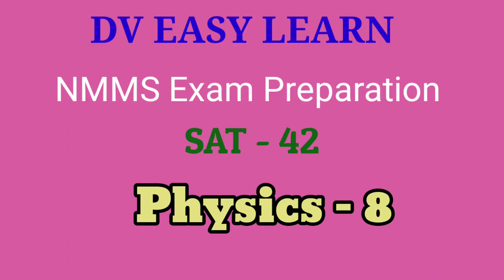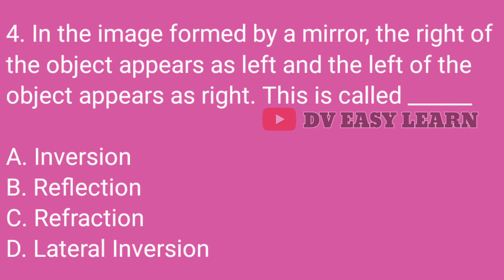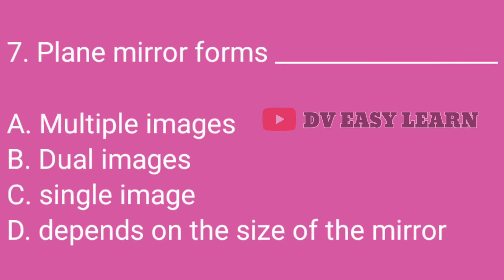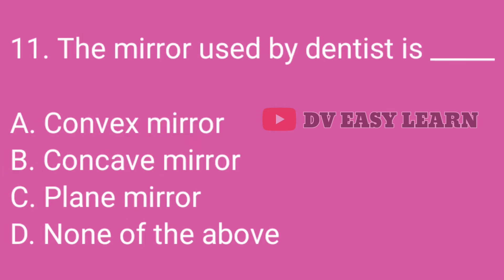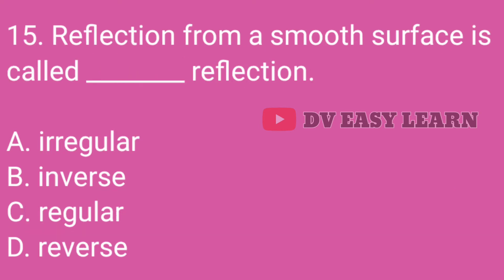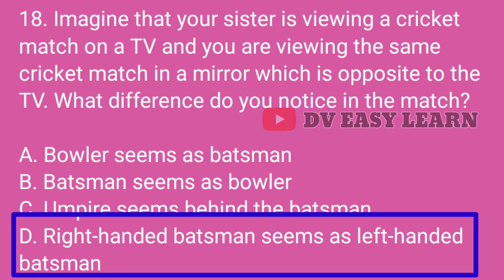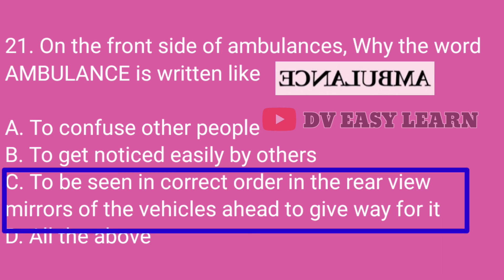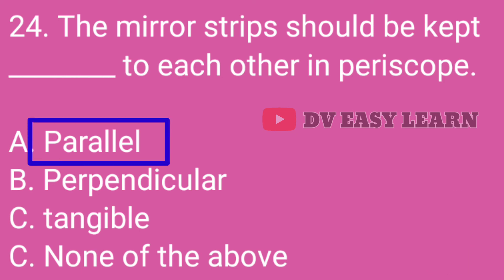NMMS Exam Preparation|SAT-42 | Class-7 Physics |Bit Bank (MCQs)| 9. Reflection of light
NMMS Exam Preparation|SAT-42 | Class-7 Physics |Bit Bank
(MCQs)| 9. Reflection of light

NMMS Exam Coaching, SAT Preparation, Class-7 Physics, Bit Bank, Multiple Choice Questions (MCQs),